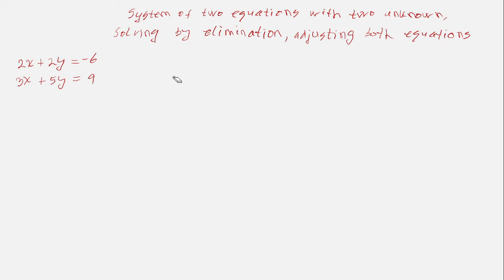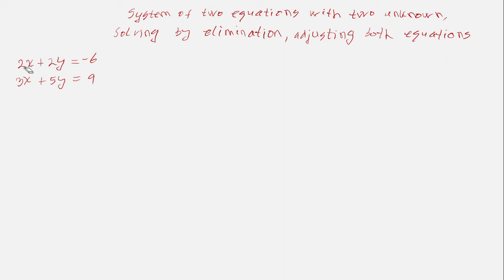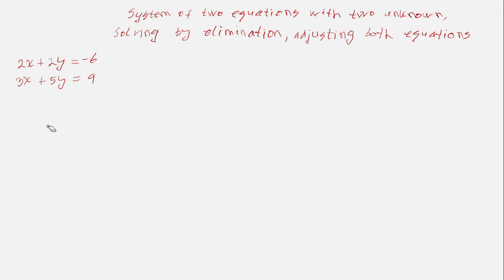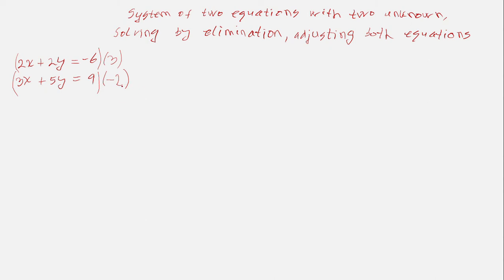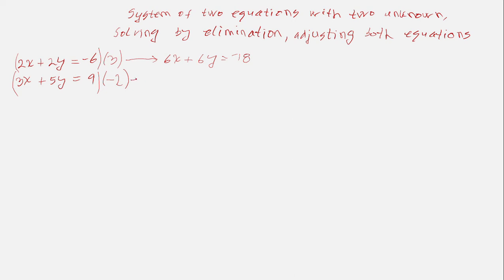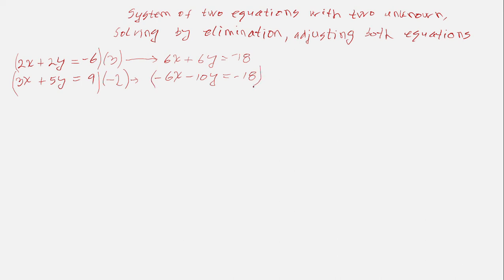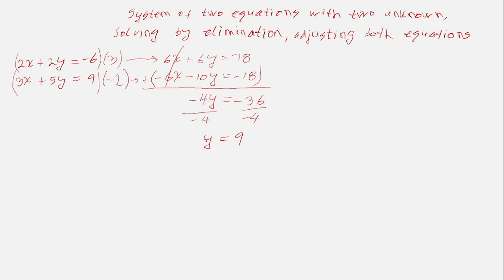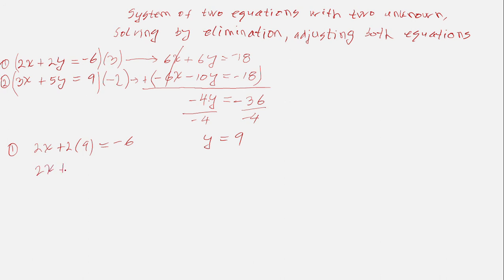Systems of Equations #3, solving by elimination, both equations adjusted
How to solve a system of two equations with two unknowns by elimination. In this case we adjust (multiply) both of the equations so that when we add the equations one of the variables gets temporarily eliminated.